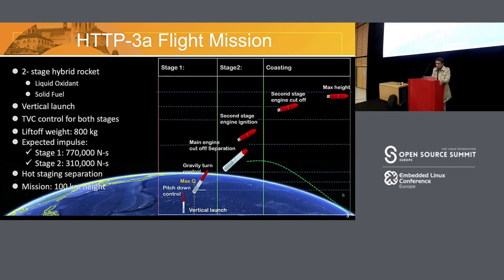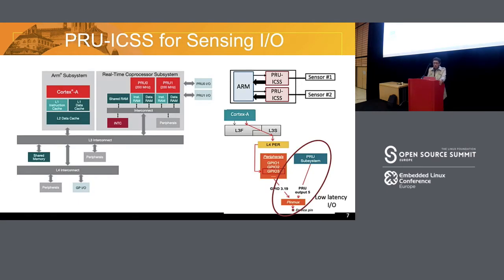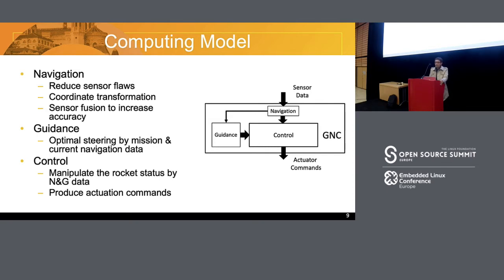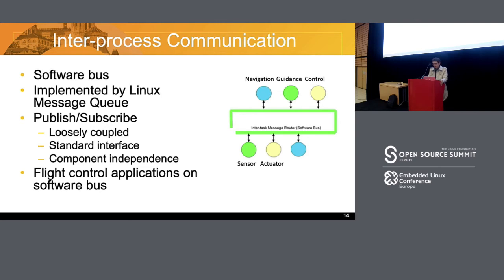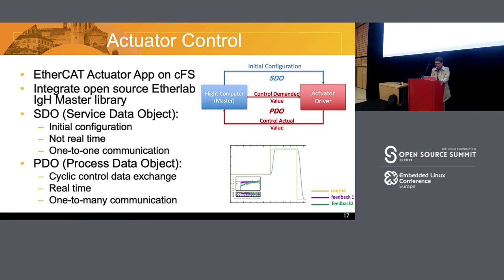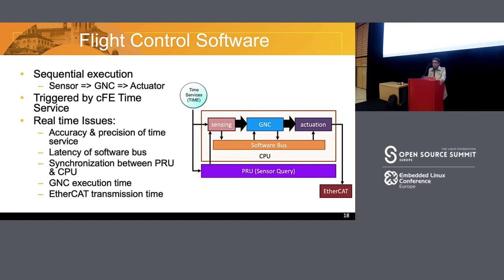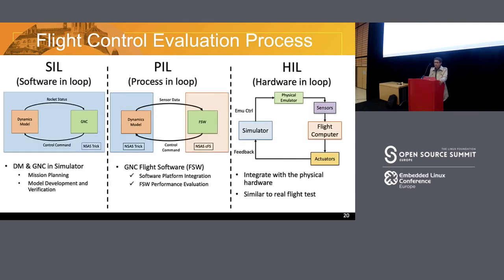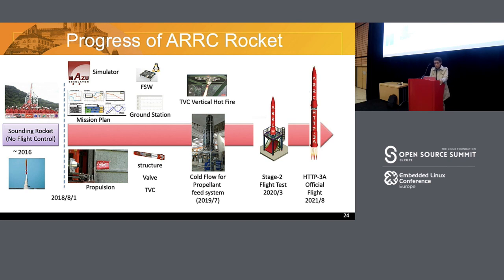Customize Real-Time Linux for Rocket Flight Control System - George Kang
Customize Real-Time Linux for Rocket Flight Control System - George Kang, Advanced Rocket Research Center, Taiwan

The flight control system for HTTP-3A rocket developed by ARRC in Taiwan is based on real-time Linux system, building rocket steering and attitude control under high dynamics environment. The major objective of HTTP-3A is to launch a sounding rocket vertically and send a 10 KG of payload with guidance and attitude control to an apogee exceeding 100 KM, while exercising all kinds of technologies of satellite launch vehicle, except the orbit insertion.

Flight control system is the crucial component of rocket avionics system. To its meet mission critical requirements, the flight control system is built on PREEMPT_RT based Linux along with hardware-assisted hard real time sensing and actuation. At present, sensing referring to sensor acquisition is accomplished by real-time capability of actuation, guaranteed by EtherCAT and PREEMPT_RT.